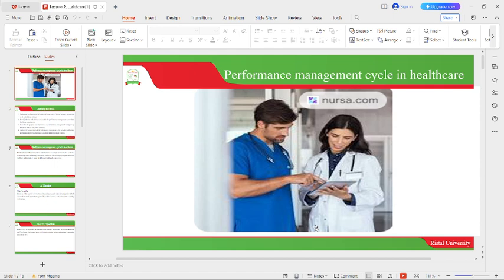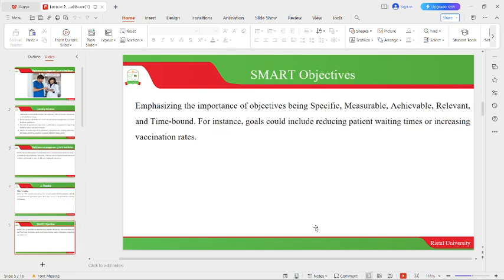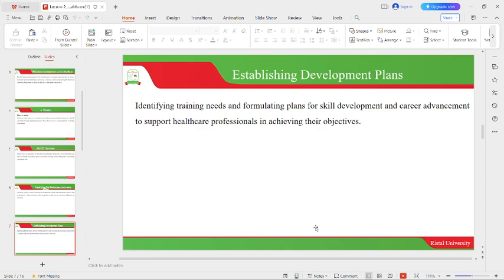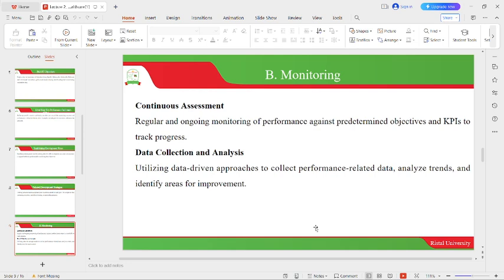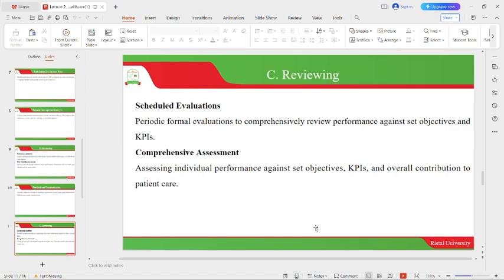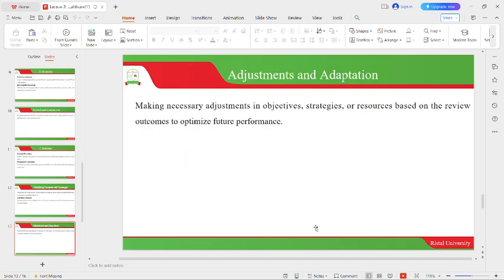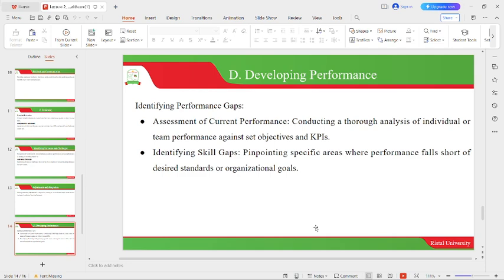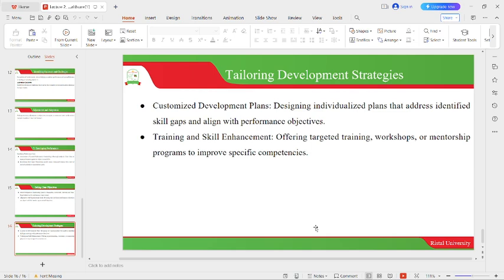Performance Management cycle in Healthcare Setting